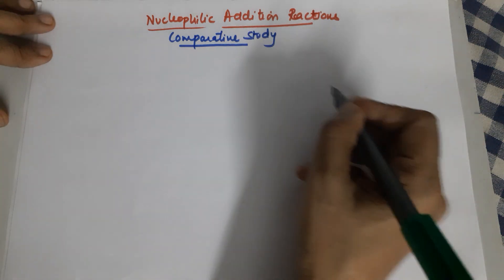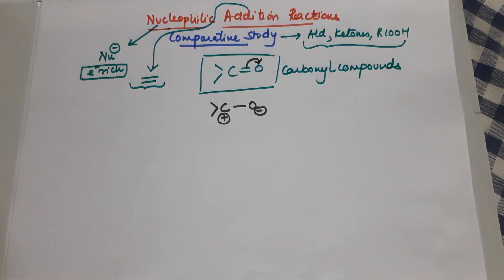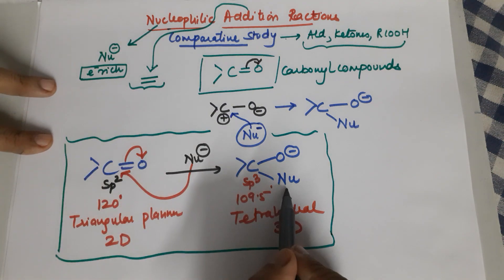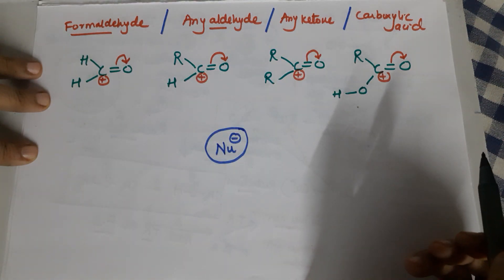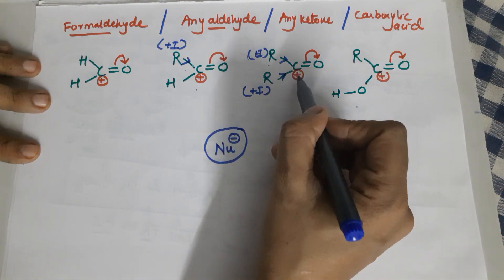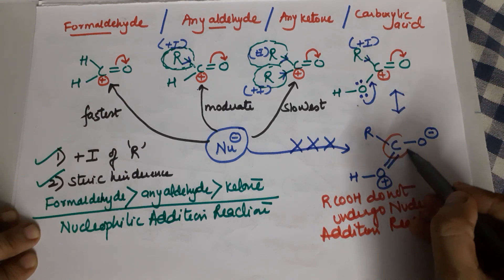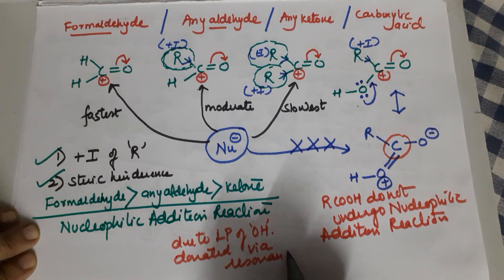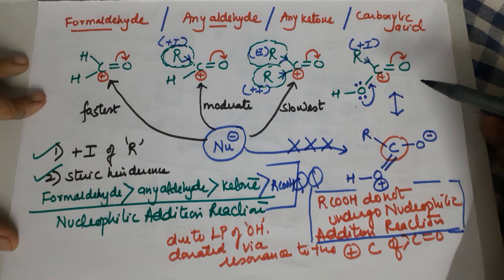Nucleophilic addition reaction COMPARATIVE Study ALDEHYDES,KETONES & CARBOXYLIC ACIDS by Seema.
Class 12 MUST WATCH  unit 12 NCERT.